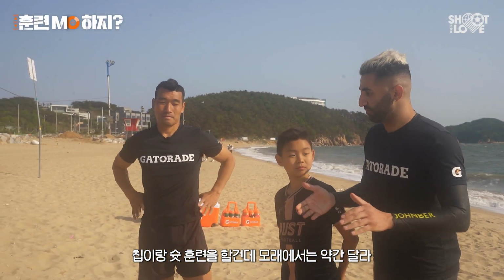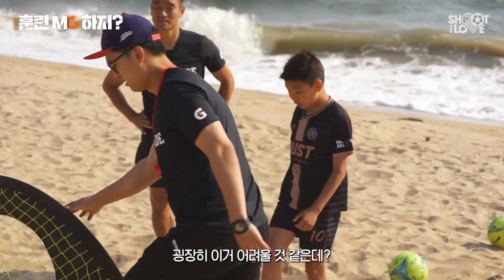700만 팔로워 독일 골키퍼가 여름에 훈련하는 법ㅋㅋㅋㅋㅋㅋㅋㅋㅋ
바닷가에서 하는 역대급 훈련들ㅋㅋㅋㅋㅋㅋ

이거 끝나면 그냥 뻗을듯.